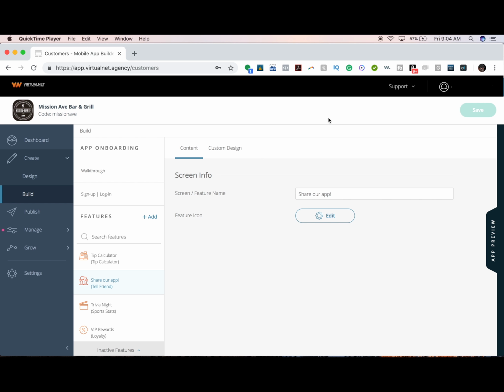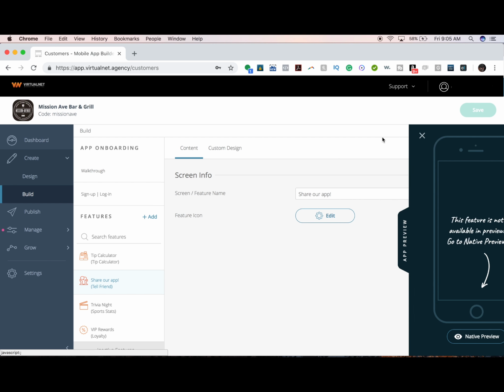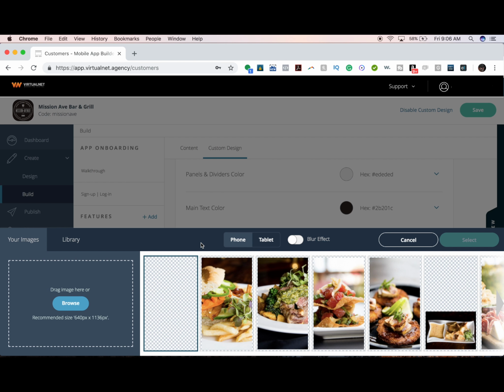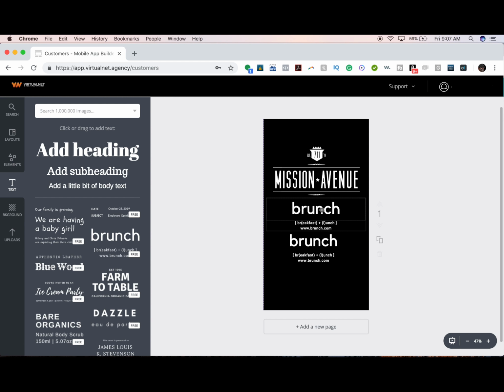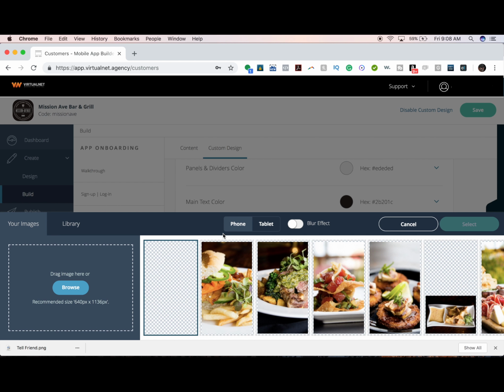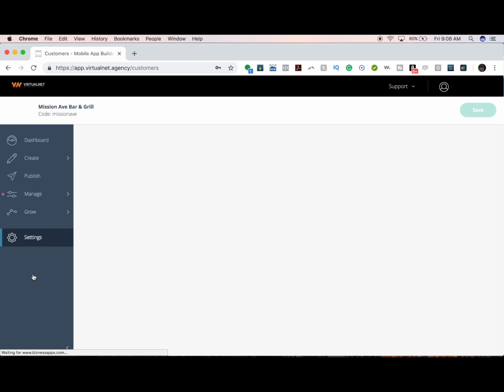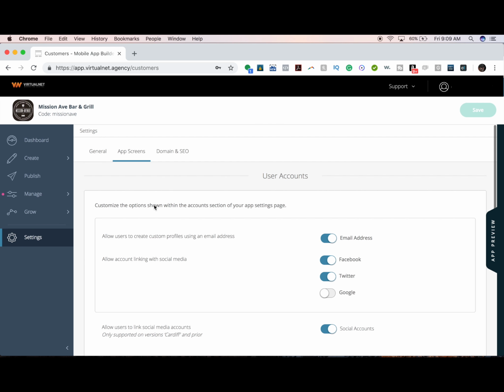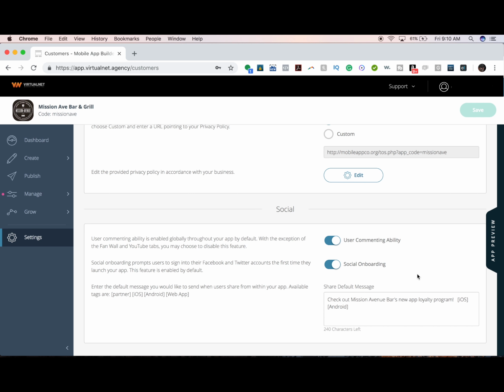Tell Friend Feature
This video is about Tell Friend Feature